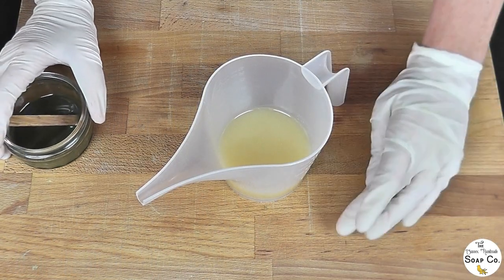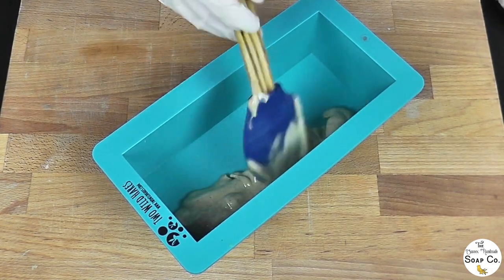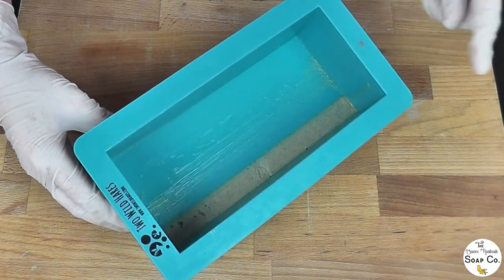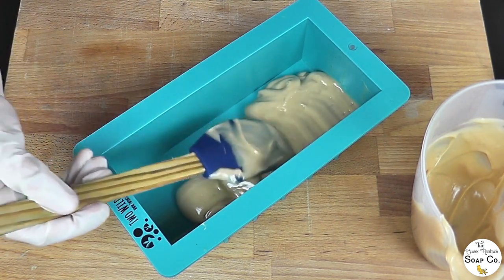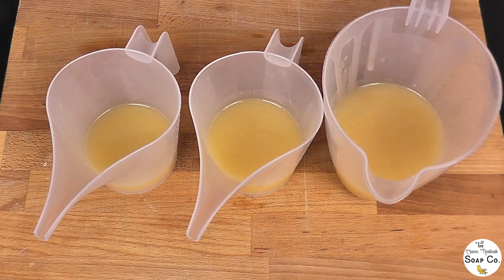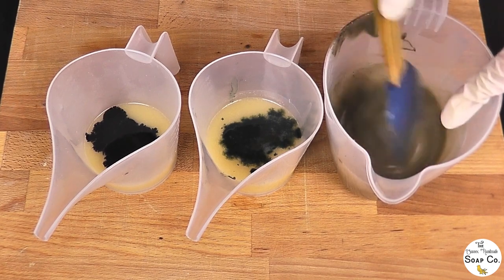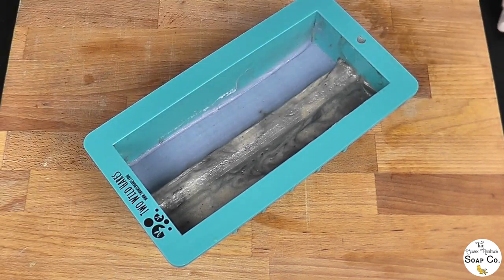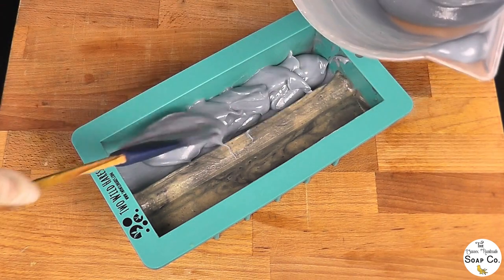Cold process scenery soap making: Can you guess the British beauty spot we are creating in soap?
Time for some fun! This is our third scenery soap and we want to see if anyone can work out which British beauty spot we have created in soap. If you think you know what we have created in soap this week, please do comment and let us know! There is no prize, except for the glory of being correct - but surely that is prize enough?!

As with most of our other soaps, this design is coloured completely naturally with a selection of clays and plant extracts. No mica's or oxide powders have been used.

Our soaps are all palm oil free and this one is vegan friendly too.

The ingredients we used for this soap are as follows:

Water 220g
Sodium Hydroxide (Lye) 109g
Castor Oil 57g
Sweet Almond Oil 99g
1g Spirulina Powder
1g Nettle Powder
4.5g French Yellow Clay
1g French Green Clay
1g Kaolin clay
1.5g Indigo Leaf powder
1g Indigo dye
5.5g Dead Sea Clay
1g Rhassoul Clay
1g Spirulina Powder
0.5g Activated Charcoal
20g Lavender Essential Oil

If you enjoy our videos and soap making tutorials please do give us a like and subscribe :-) We will be uploading new videos every Friday and possibly the odd midweek bonus video here and there! You can also follow us and find our soaps here: